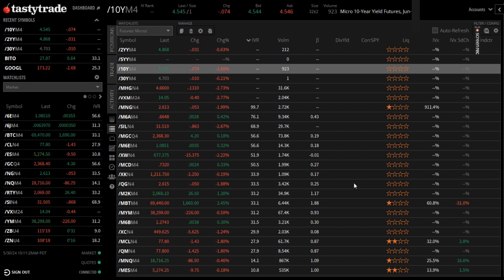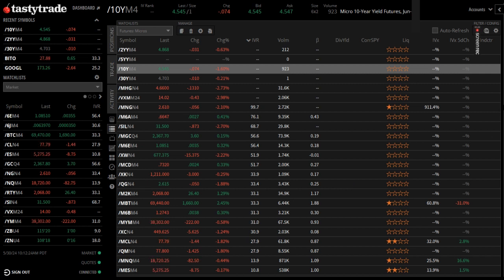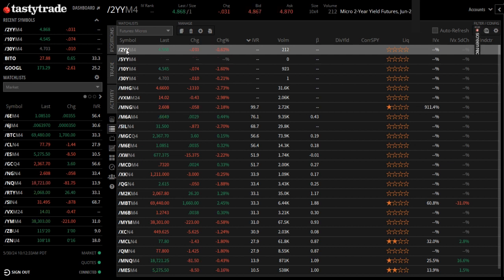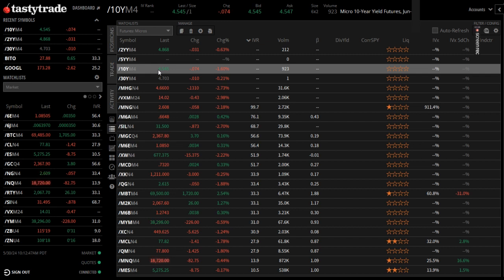What is a Yield Curve 39th Program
Sharing with my viewers what is a yield curve  - 1) why is it important to have a pulse on the yield 2) how many different kinds of yield curves exist 3) and what is the current type of yield curve in today's financial markets.

Please note that past performance is no guarantee of future results: Don't assume an investment will continue to do well in the future simply because it's done well in the past.

The presenter assumes no responsibility or liability for any errors or omissions in the content of this site. The information contained in this site is provided on an "as is" basis with no guarantees of completeness, accuracy, usefulness or timeliness.